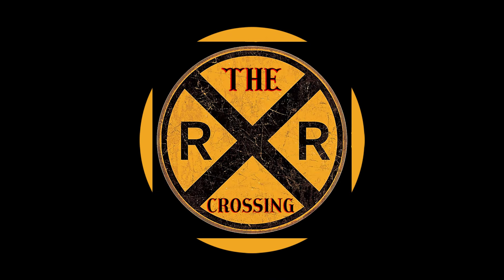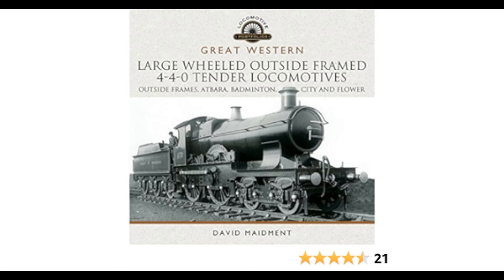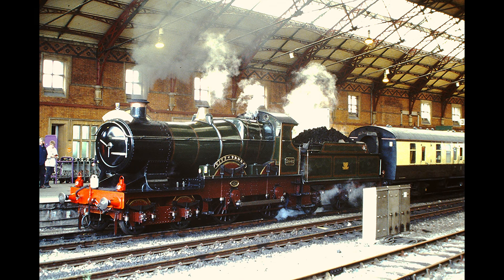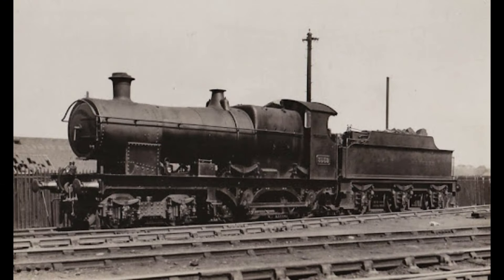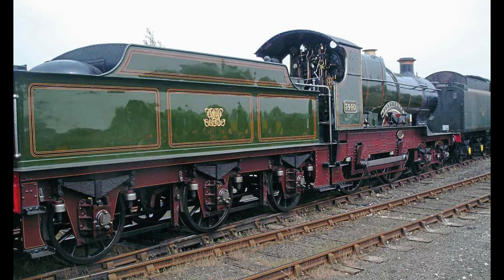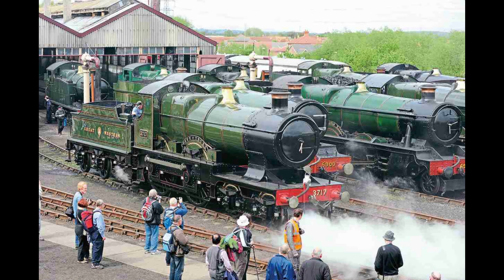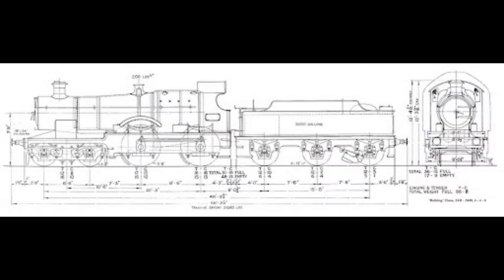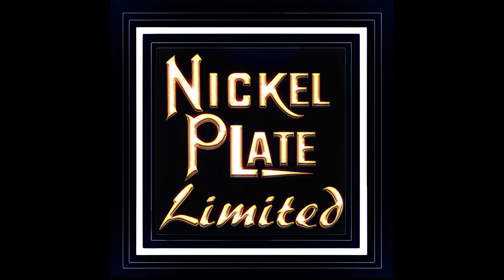Great Western Railway 4 4 0 City Class